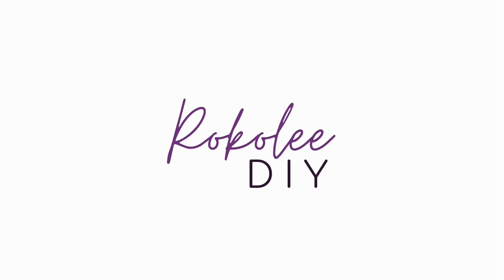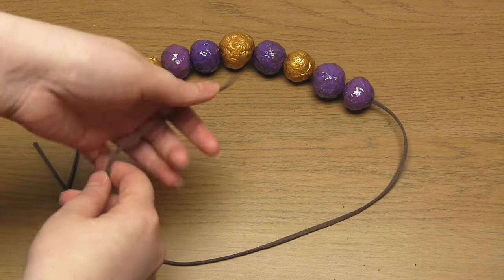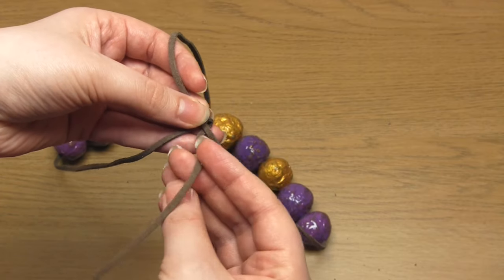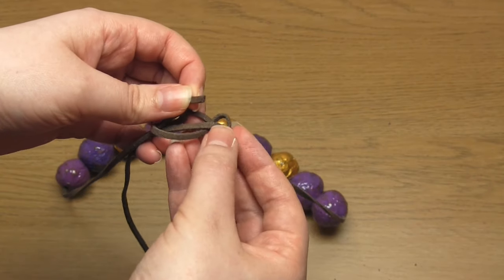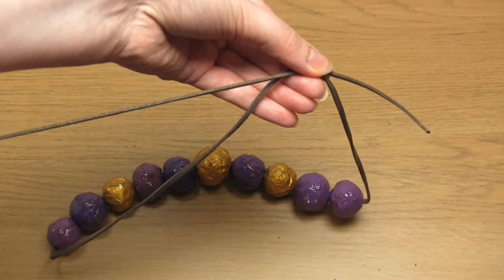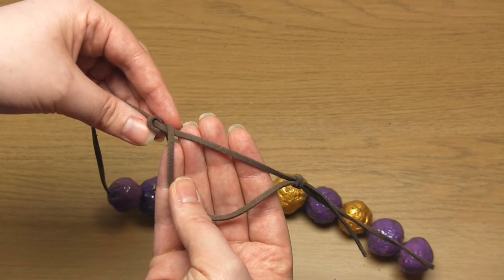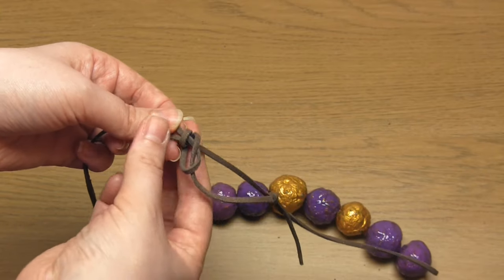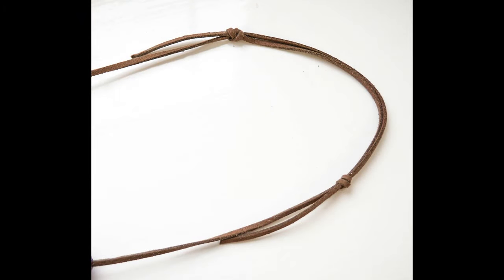How to Tie SLIDING KNOTS on a Bracelet or Necklace | Easy Adjustable Fastening for Leather Cord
This quick tutorial will show you step-by-step how to tie a simple sliding knot in leather or suede cord, which is a useful technique for making adjustable bracelets and necklaces.